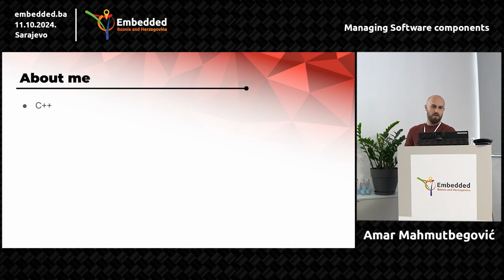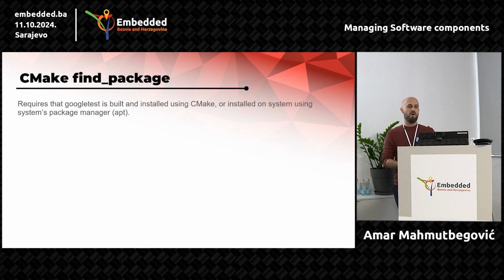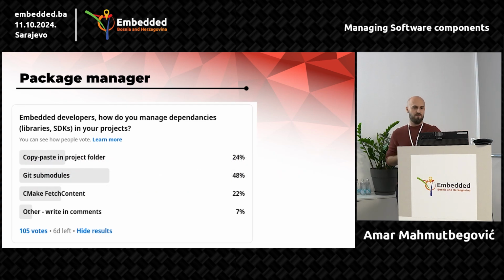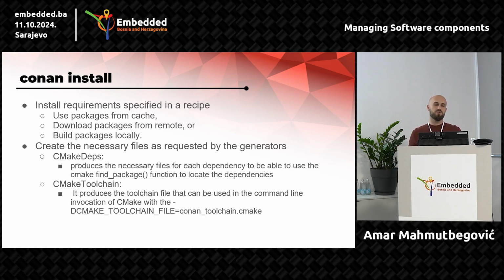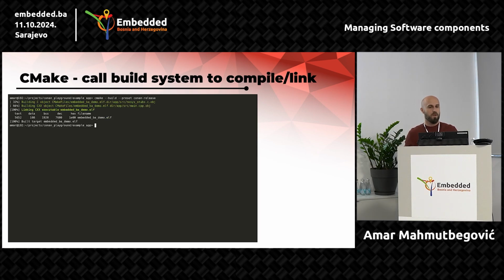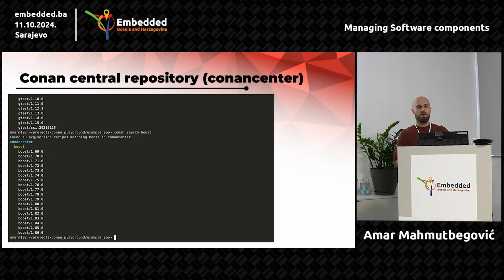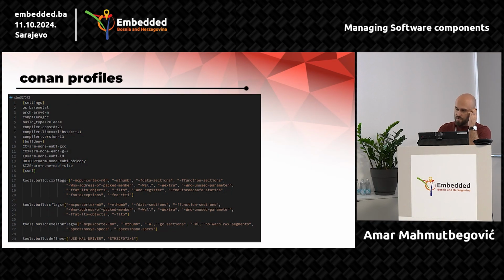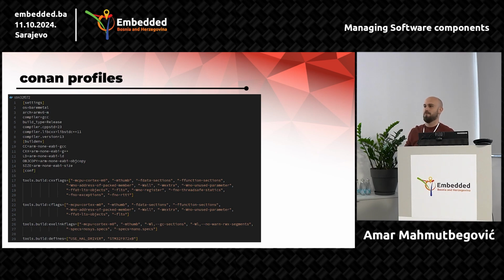Managing Software Components - Amar Mahmutbegovic - embedded.ba 2024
Amar Mahmutbegovic
Co-Founder and Head of Engineering at Semblie
Embedded Meet-Up Sarajevo October 2024

Managing Software Components
Conan Package Manager